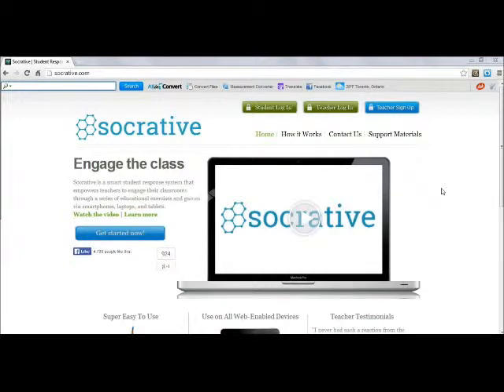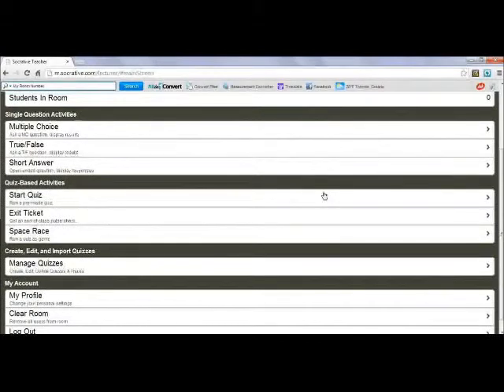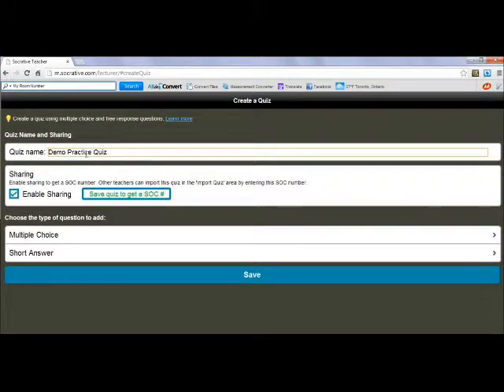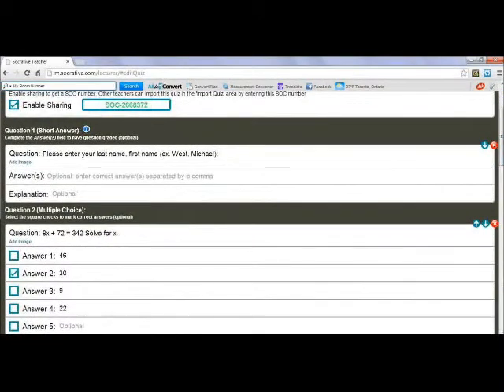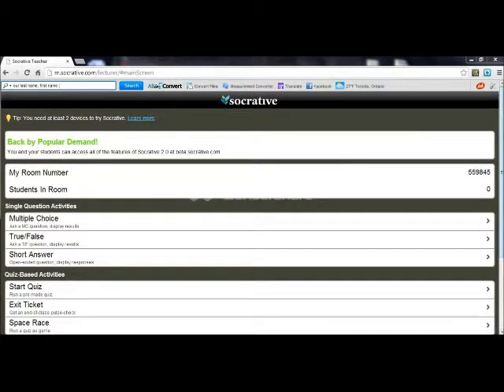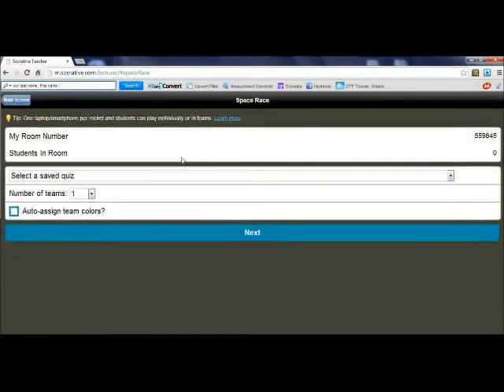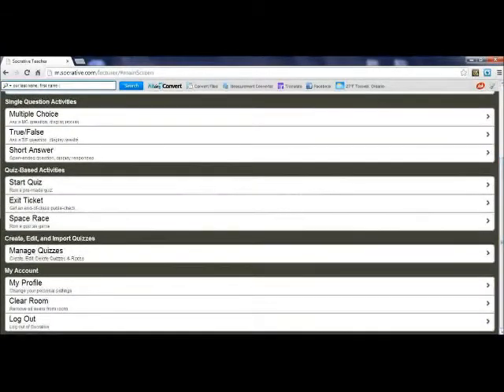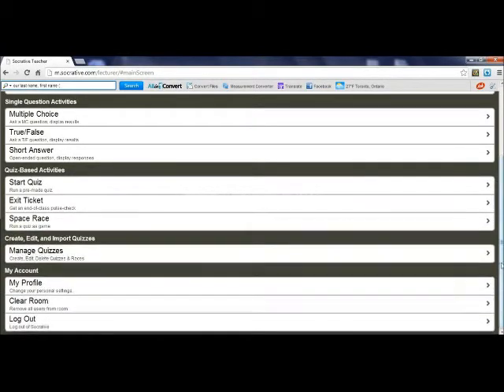Socrative by Joanne